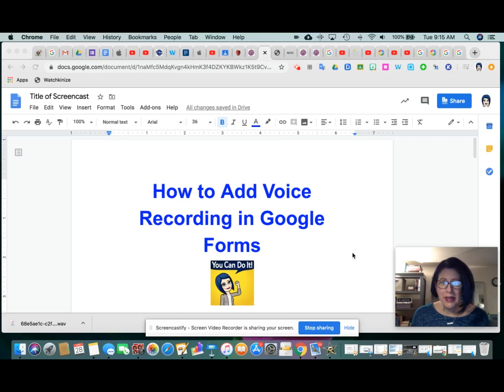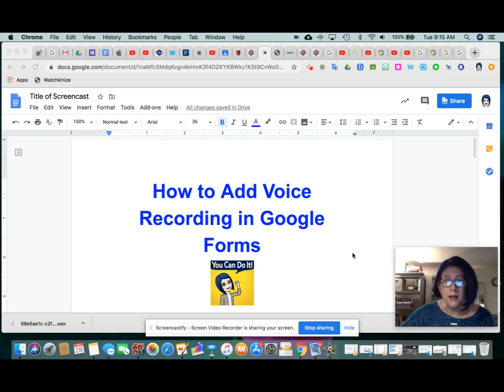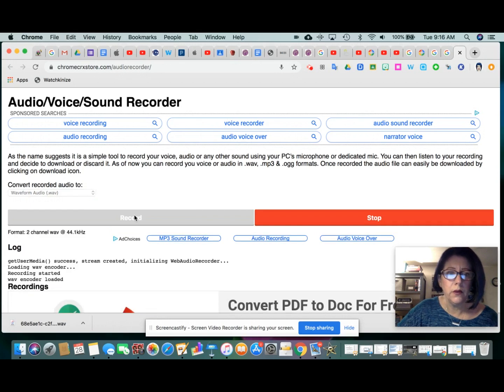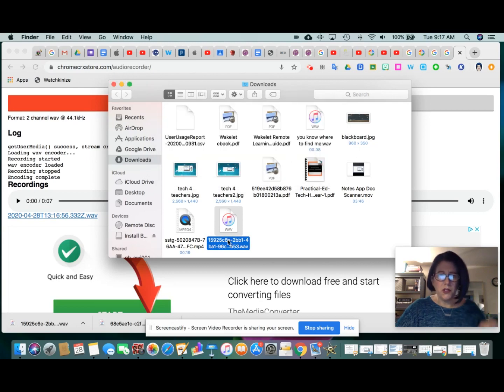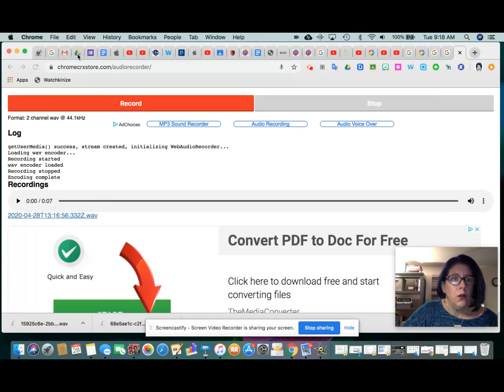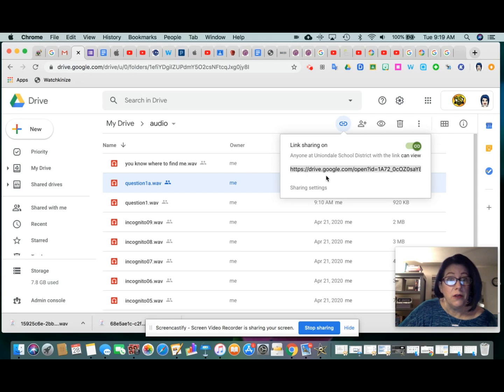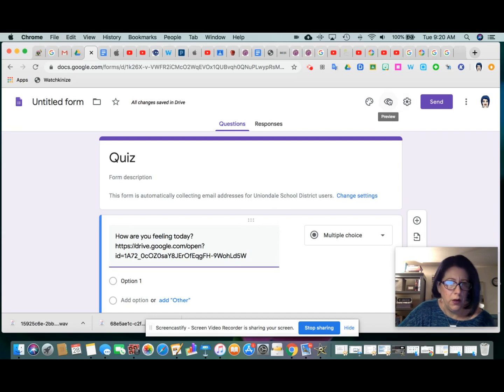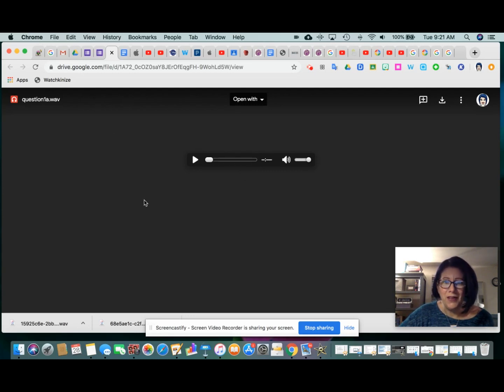How to Add Voice Recordings to Google Forms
Demonstrates the multi-step process of adding your voice (narration) to Google Forms.